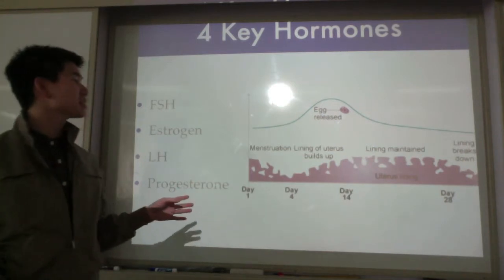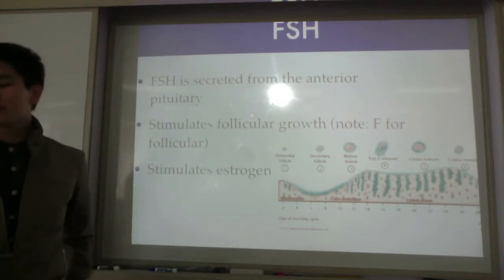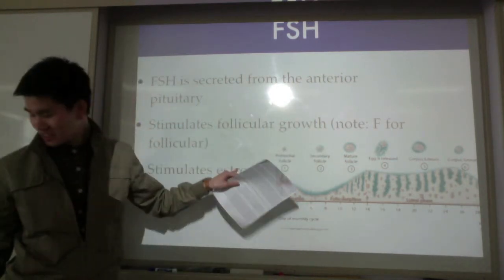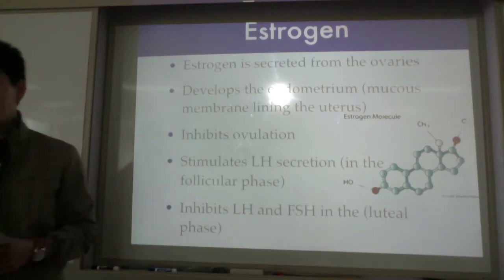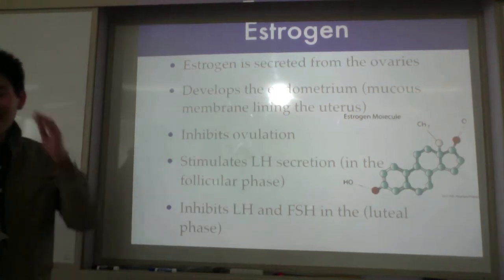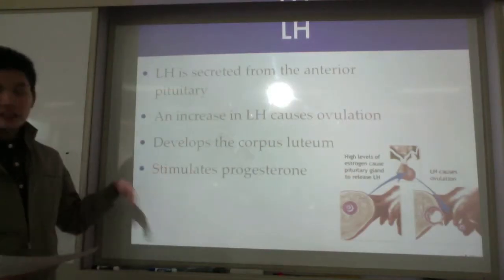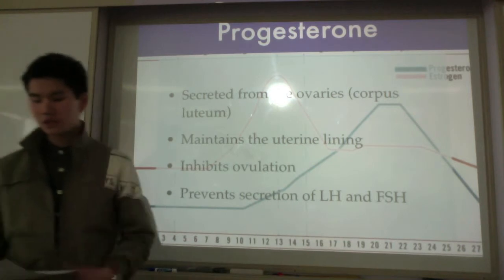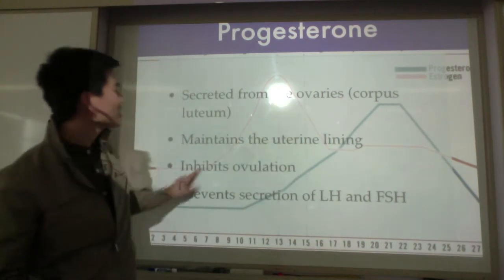Menstrual Cycle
Keith Wong (IB Biology HL Class of 2015) examines the menstrual cycle and includes the role of progesterone, estrogen, FSH and LH